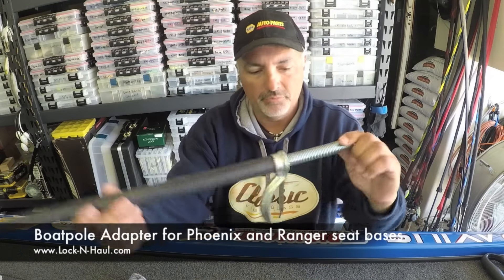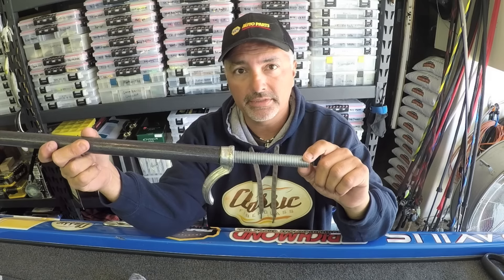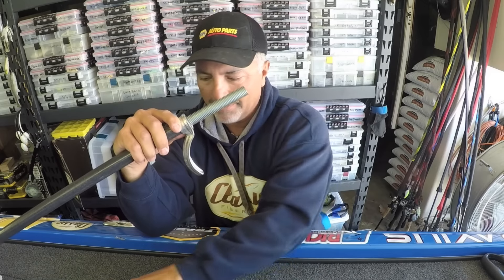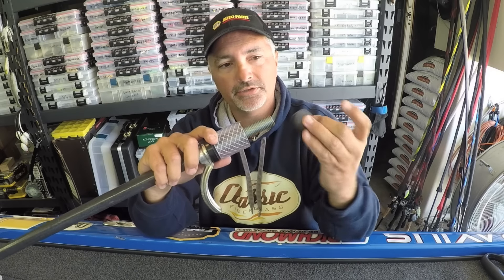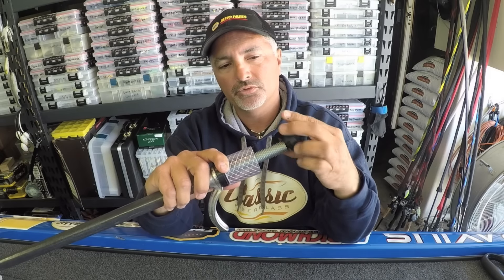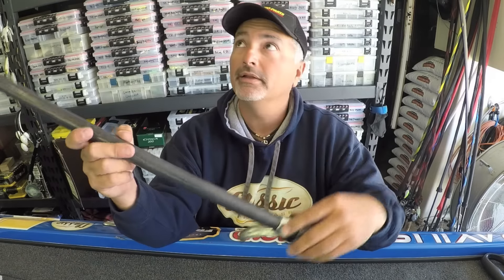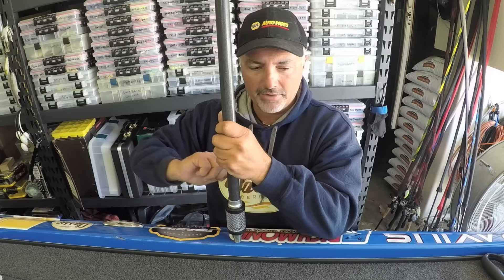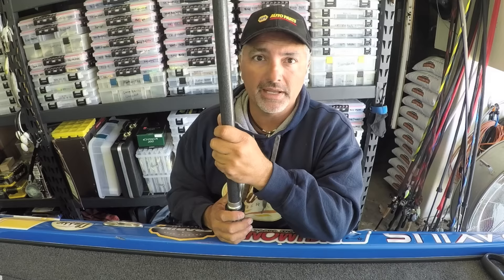Boatpole Adapter for Ranger and Phoenix Boats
Here is a quick look at our adapter made for Ranger and Phoenix bass boats